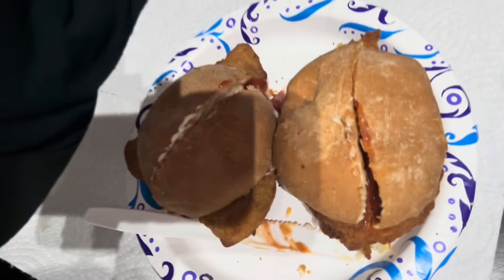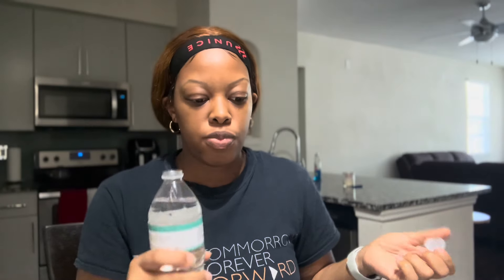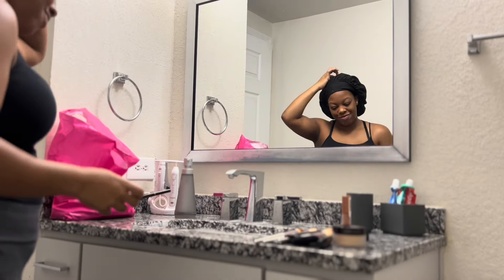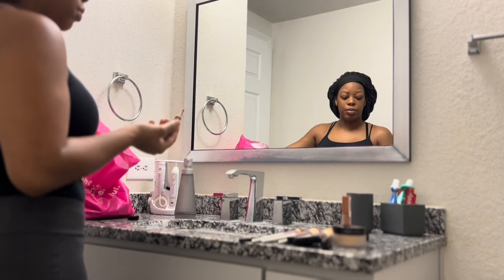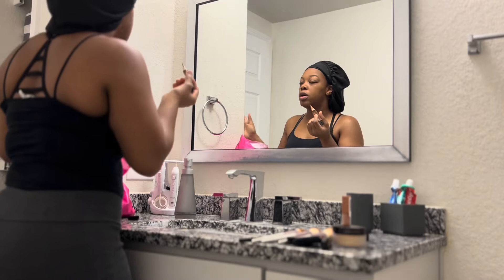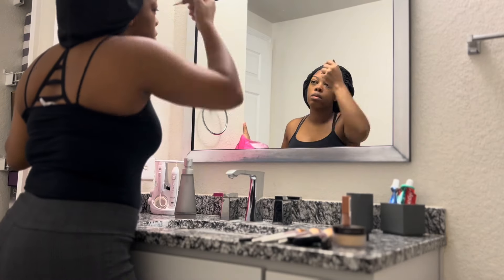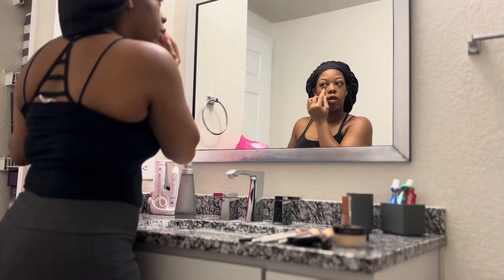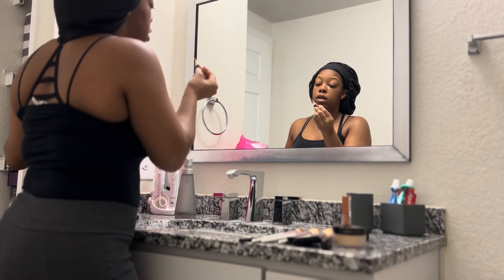Everyday with Bri: mukbang, grwm, and work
In this video I share a little transparency moment with you all and rant a little while I get ready to go work at my dad's restaurant.